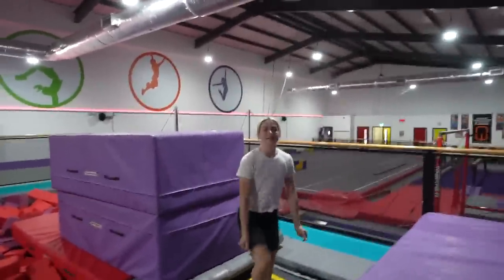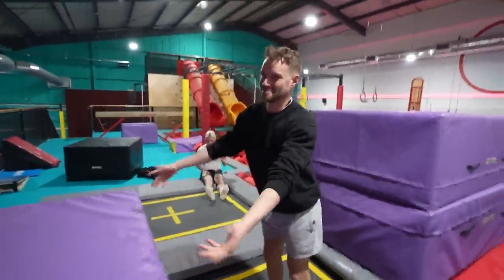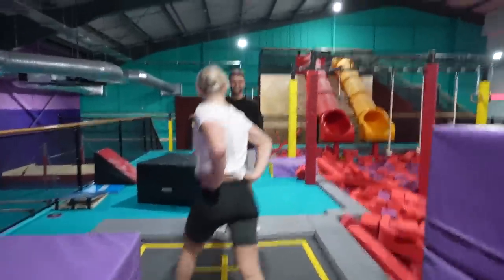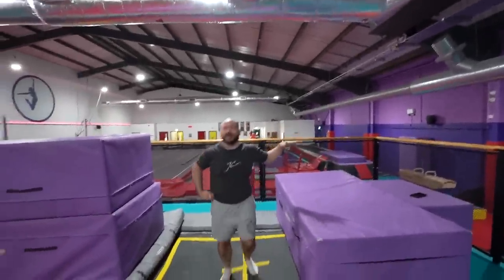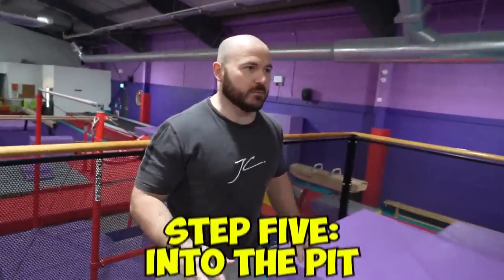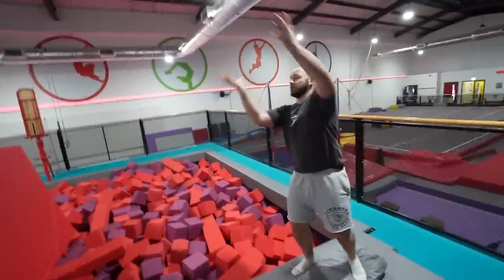Teaching NILE WILSON'S Partner a BACKFLIP!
Teaching Niles Partner and Joey how to do a backflip on a trampoline, great fun having some new faces on the channel 😊 How good did they do!! Absolute naturals 😊
PLEASE DO NOT LIKE THIS VIDEO 🙈 (watch the video to see why 😂)
Remember you are just 6 weeks away from mastering your handstand,

SEND YOUR HANDSTANDS HERE!! Fails welcome hehe